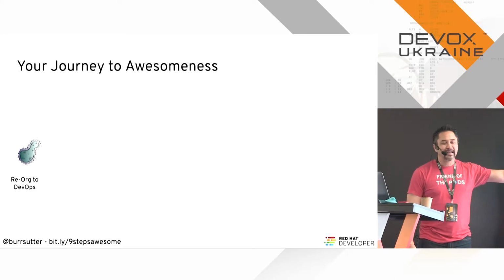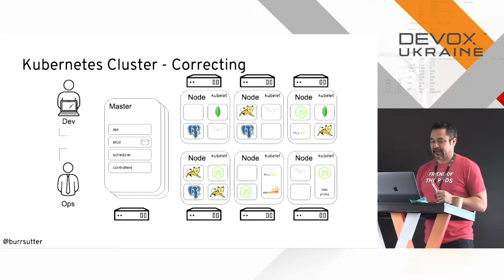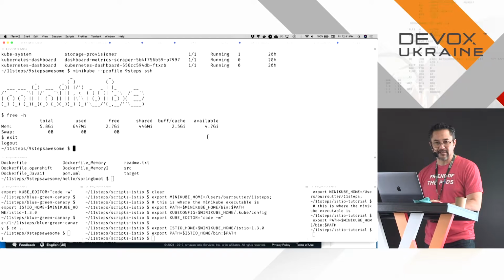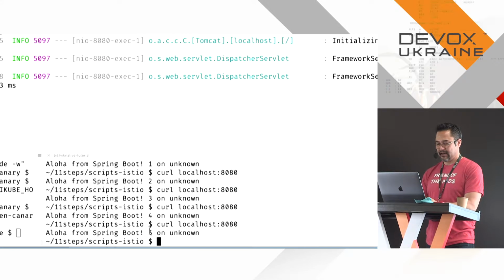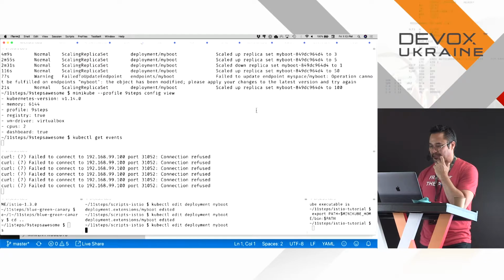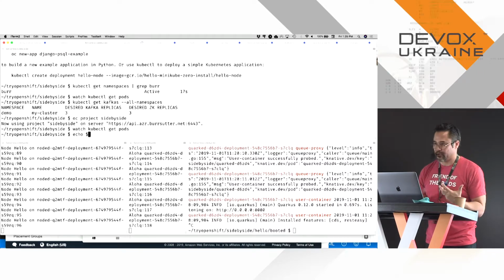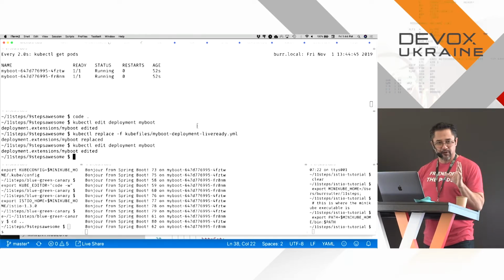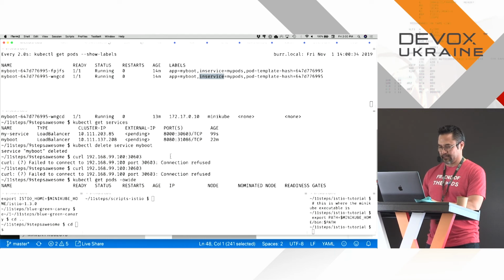Devoxx Ukraine 2019: Kubernetes Tutorial - Back to Basics - Burr Sutter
6-7th of November Kyiv, Ukraine

Kubernetes from the Cloud Native Computing Foundation has become the defacto standard for the next generation of applications, be they hosted in a public cloud or living on your premises, in your private datacenter, for many years to come. This is a session to introduce the key aspects of Kubernetes: Pod, Deployment, ReplicaSet, Service and the CRD. As well as, how to craft your applications to take advantage of this declarative, dynamic and highly scalable cloud native infrastructure. The session will primarily be live code, live demonstration.